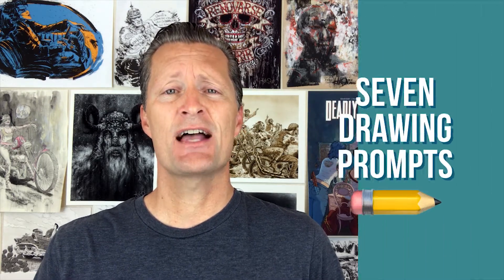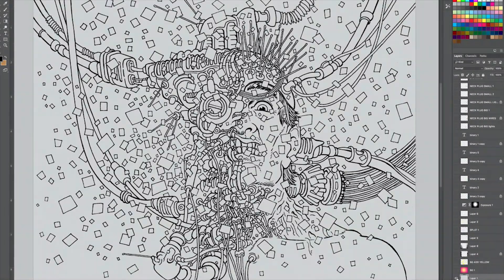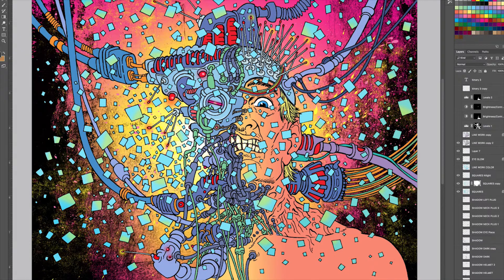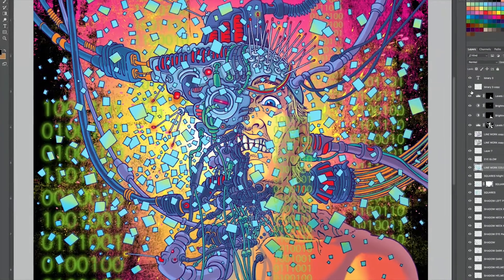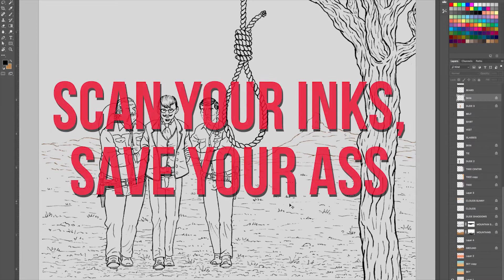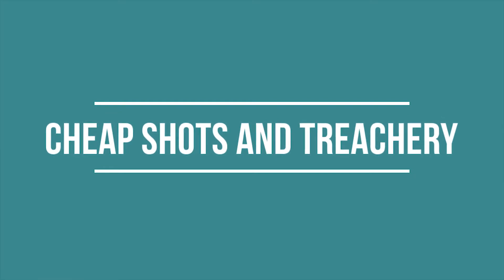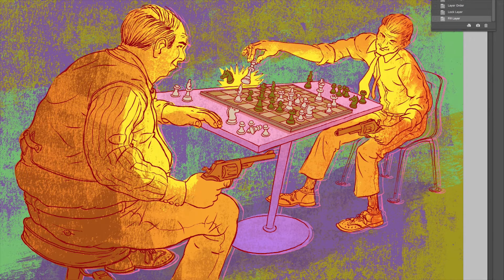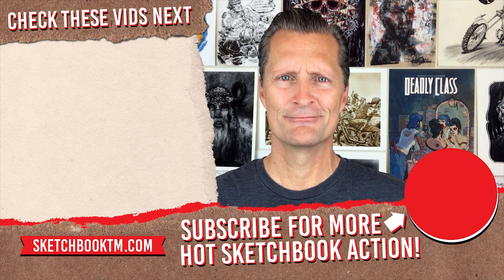7 Drawing Prompts **EXPERT LEVEL** (Sketchbook Ideas)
★ 7 Drawing Prompts **EXPERT LEVEL** (Sketchbook Ideas) - Today I’ve got 7 drawing idea prompts that are guaranteed to test your imagination, melt your mind and possibly even break your brain. (Not to mention tune up your creative thinking, drawing and illustration skills.)

Strathmore Hardbound Sketchbook Journal
Winsor & Newton Series 7 Sable Brush #3
Speedball Super Black Ink

Music: How We Like It, Ready and Steady by Dan Lebowitz Synergy, Sky Skating and Y Files by Geographer Three Kinds of Suns by Norma Rockwell Way Out West by Chris Haugen Quarter Mix by Freedom trail Studio Tuba Waddle by Audionautix is licensed under a Creative Commons Attribution license Artist Airport Lounge - Disco Ultralounge by Kevin MacLeod is licensed under a Creative Commons Attribution license Source Artist